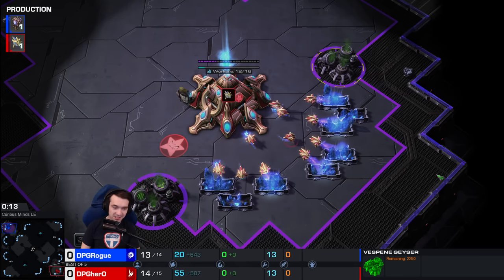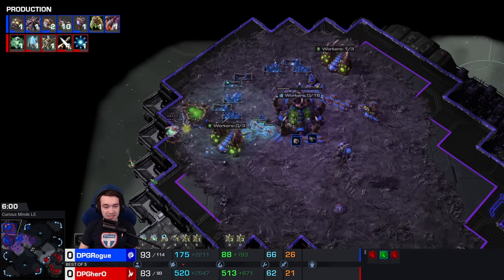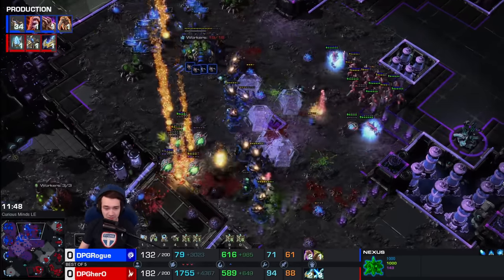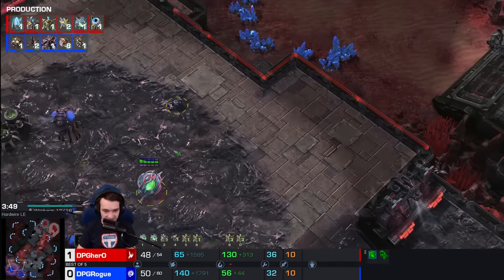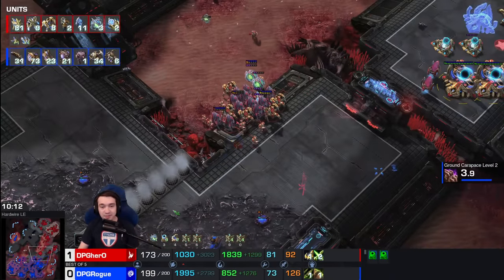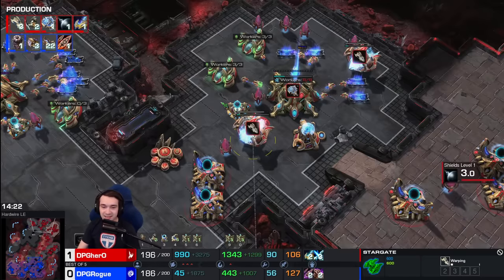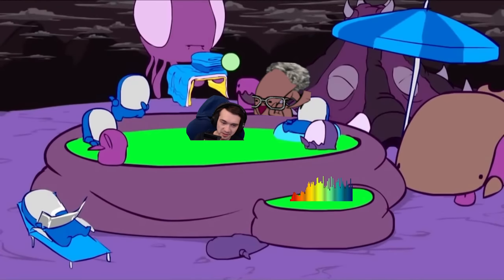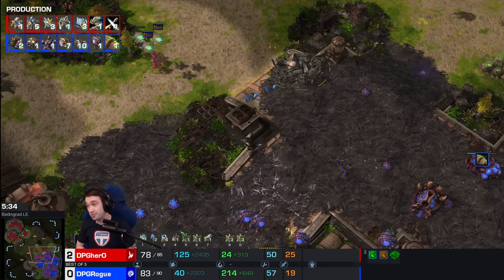StarCraft 2: herO's WILD Protoss vs GSL Champion!! (NOT Skytoss)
StarCraft 2's returning Protoss herO is leading a revolution! Instead of sitting back and building Carriers he takes the fight to Rogue in an epic, action packed best of 5 highlight.

StarCraft 2 Legacy of the Void - ITAX Super Series - Rogue (Zerg) vs herO (Protoss) - Best of 5

0:00 Intro & Totally Unbiased Opinions
3:00 Game 1: Gatewayman, the herO we Need
13:00 Game 2 (Winter Pick): Disruptor Broadside!
35:45 Game 3: Subverting Expectations

Starcraft 2 is a Science Fiction Real Time Strategy & Tactics game by Blizzard Entertainment! Battle with the tenacious Terrans, the advanced Protoss or the overwhelming Zerg. to play for free, and find guides, highlights and more information right on this channel!

Winterstarcraft, Starcraft 2 2022, SC2 2022

Pro StarCraft 2 - Byun, Serral, Scarlett, Maru, Reynor & more from ESL Pro Tour, GSL, WardiTV showmatches and StarCraft 2 Tournament highlights! No Artosis + Tasteless but plenty of action and great games for the fans!

Find even more of 2000+ StarCraft 2 highlights, versus, co-op and custom games on the channel page!